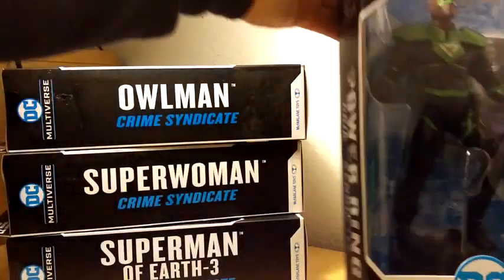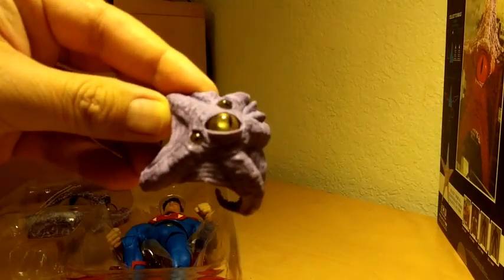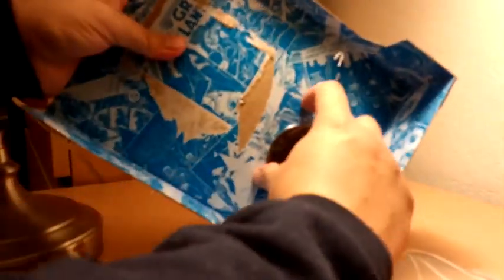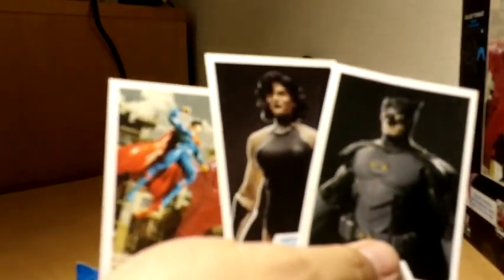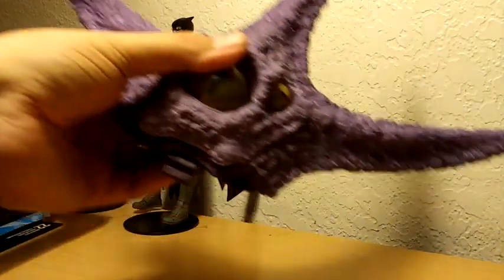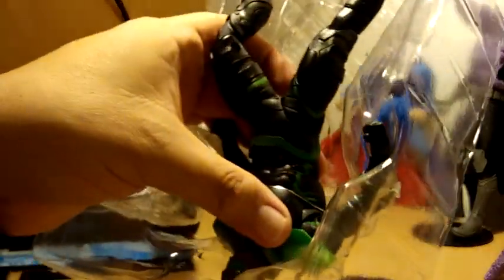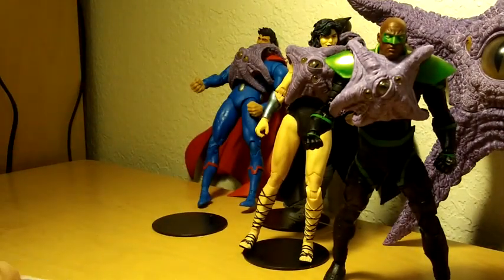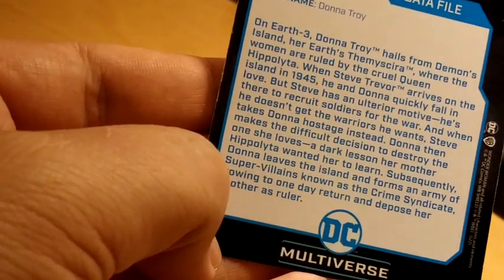Complete Unboxing & Show of Starro Wave Crime Syndicate DC Multiverse Figures